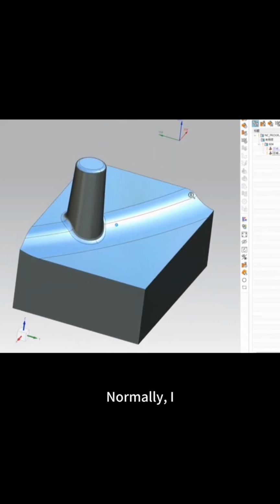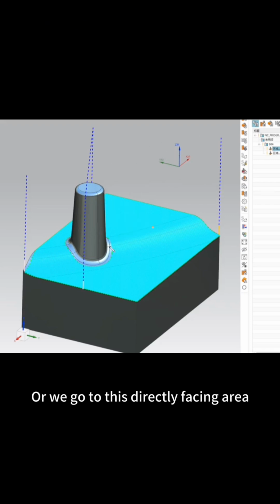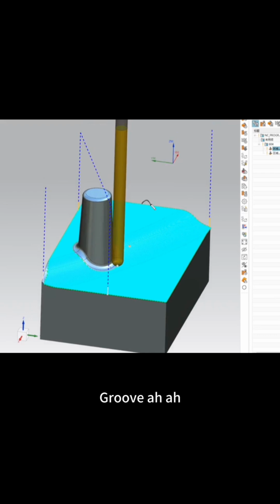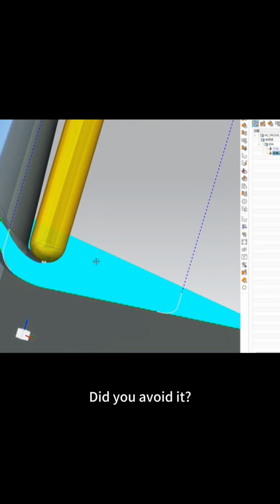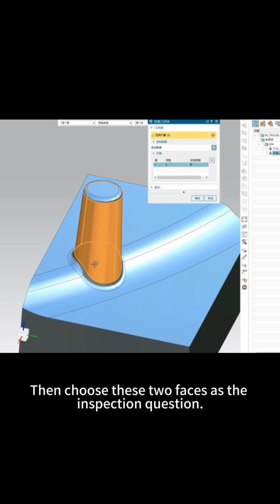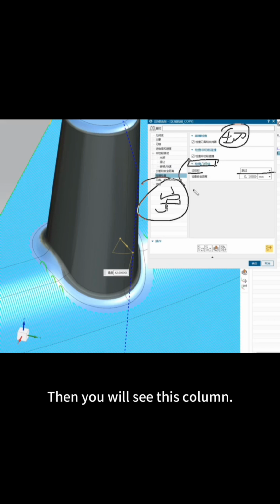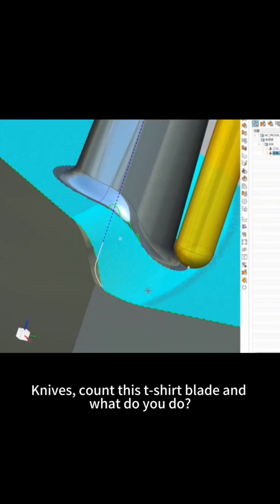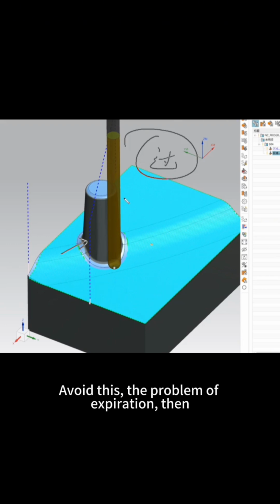UG programming surface climbing side protection to prevent overcutting tutorial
Let you learn about UG programming surface climbing side protection to prevent overcutting. If you like this kind of video, please like and follow.